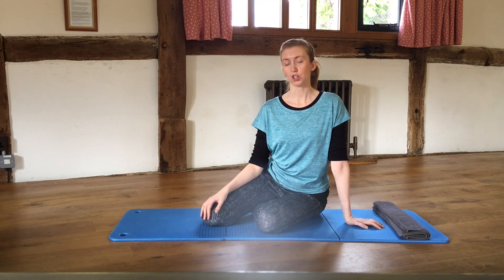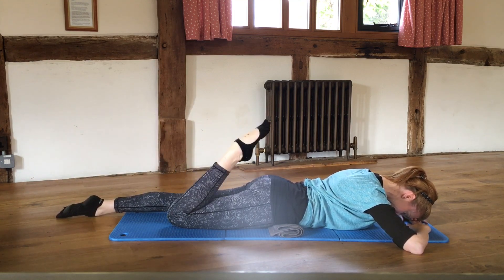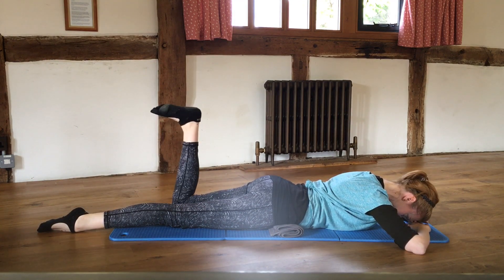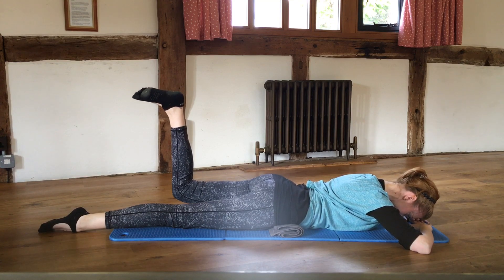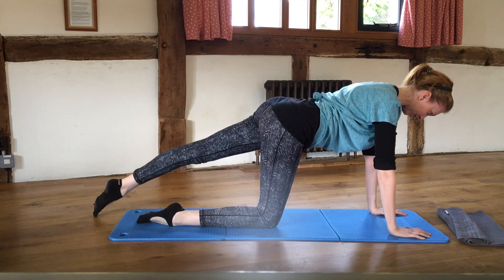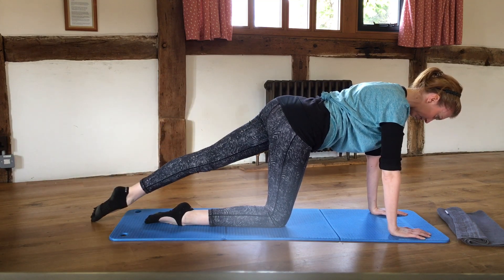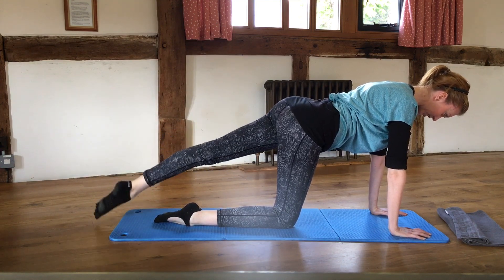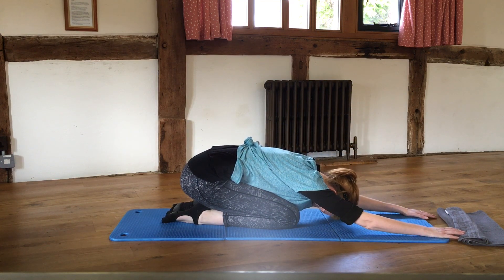Pilates Exercises to Tone your Legs & Bum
A short workout to target those often forgotten about Glutes! Starting face down on the mat, make sure you keep your hips down well, and coming up onto all fours, make sure your core is well engaged so you don't sink in the middle.

No equipment needed. Just make sure you have a comfortable space to work in and a towel for some support.

If you found the video of benefit, please share your comments with me. I'd be grateful for a thumbs up!

If you want to find out more about me, learn more about Pilates and be updated with my latest workouts, your can sign up to my weekly newsletter